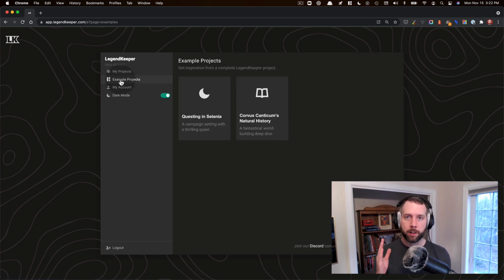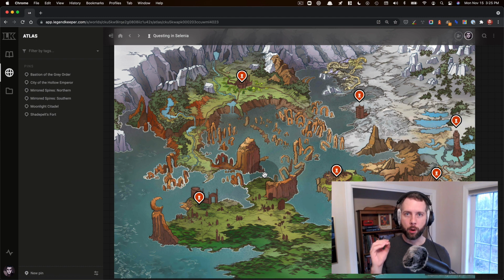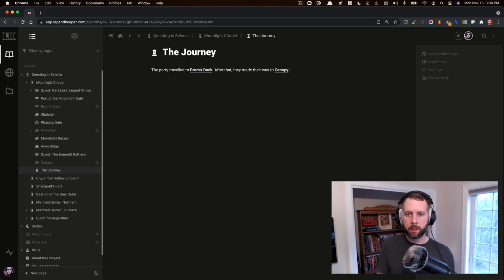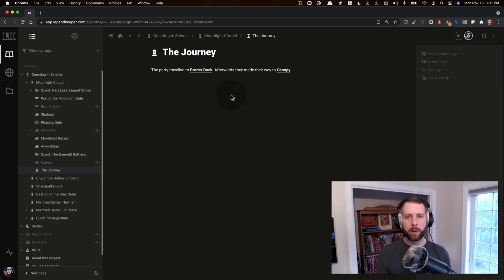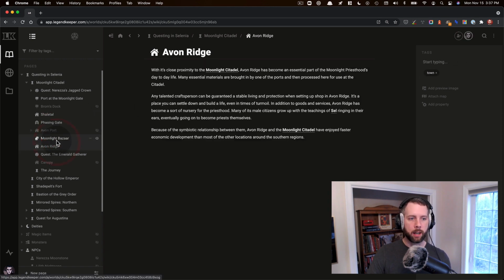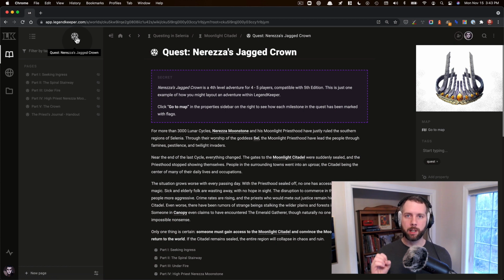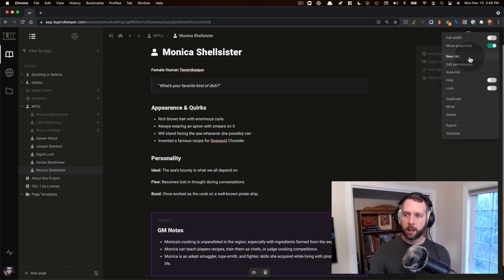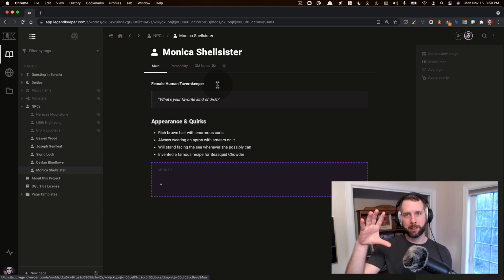Worldbuild with maximum flow - Intro to advanced features in LegendKeeper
In this video we look at some of the advanced features of LegendKeeper and consider how they can improve our creative flow.

We talk about:

0:00 - Intro
0:14 - Using example projects
0:38 - Using SHIFT key on the Atlas to leap through map levels
2:14 - Using auto-link to separate your writing step from your editing step
4:11 - Tagging pages for easy filtering
5:58 - Using sidebar shortcuts to jump to your current WIP
6:53 - Using tabs to break large pages down into manageable chunks